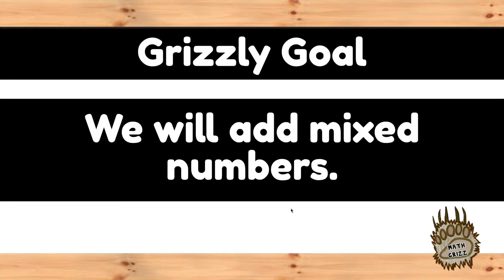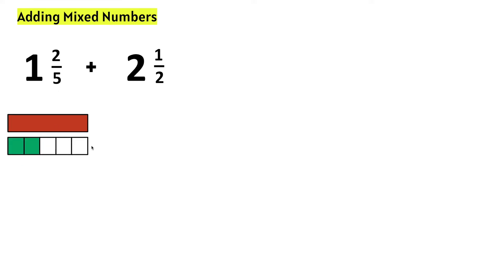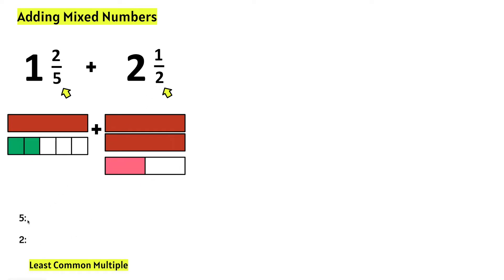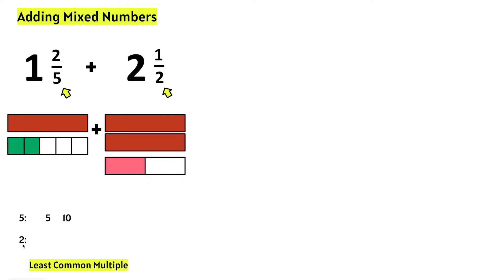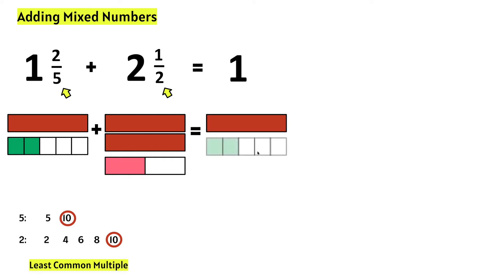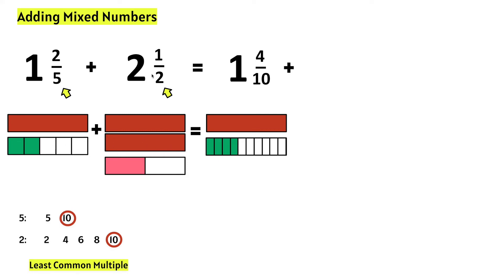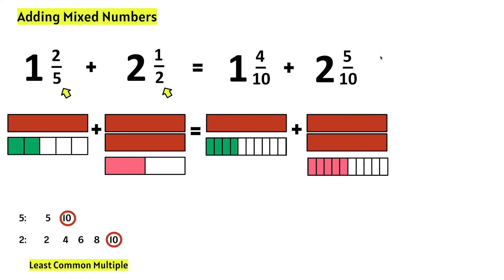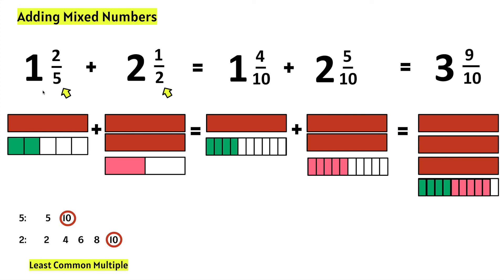Adding Mixed Numbers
This video provides a visual step-by-step way to add mixed numbers with uncommon denominators.